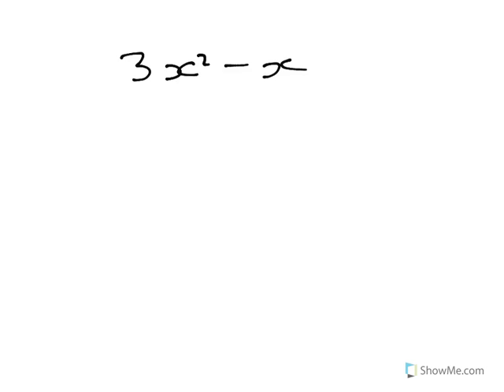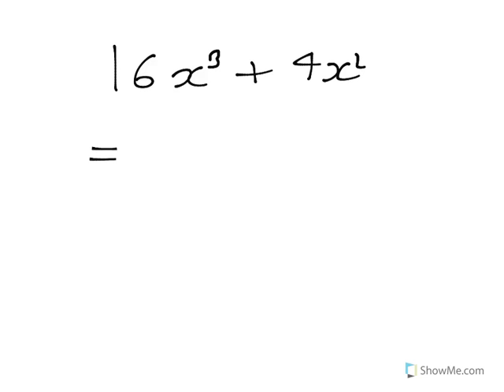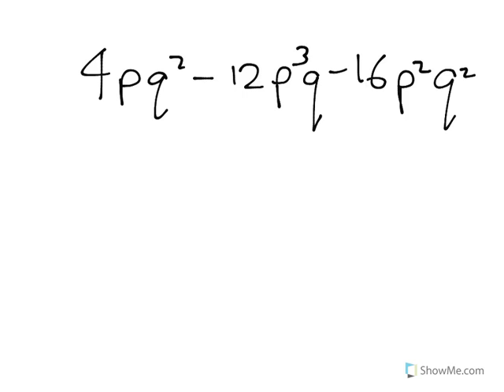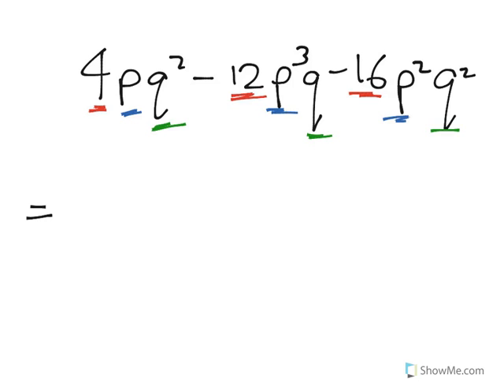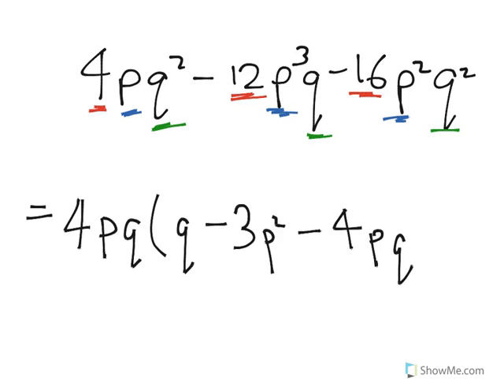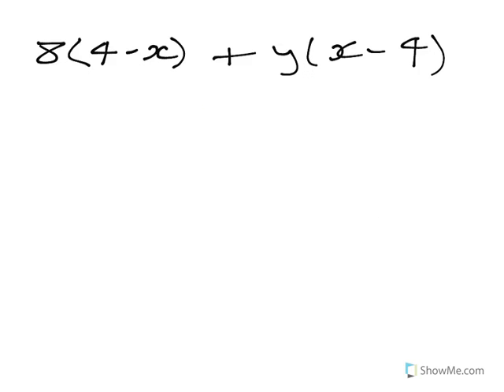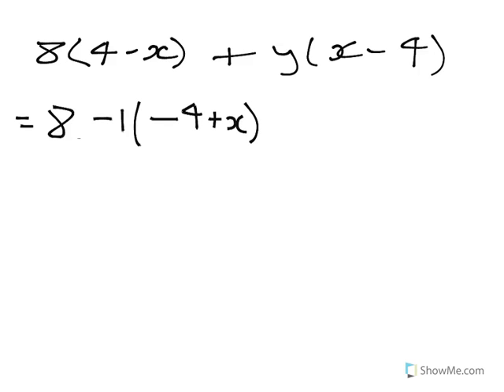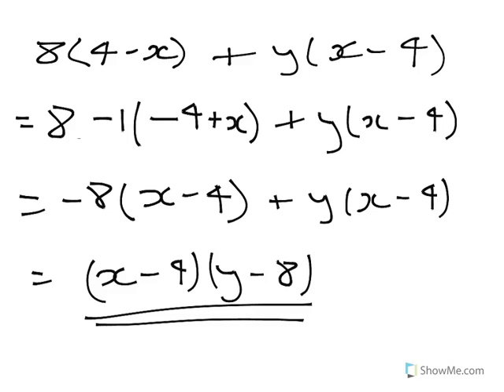Finding Common Factors Part Two